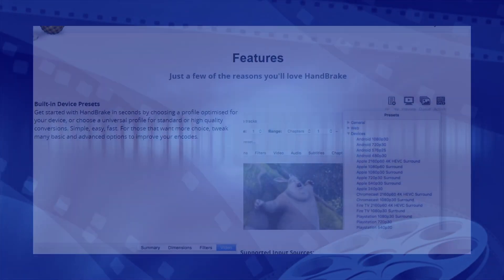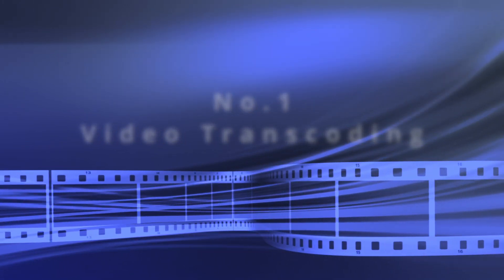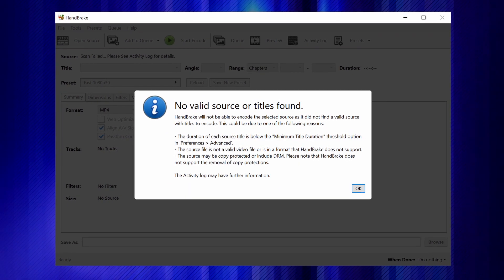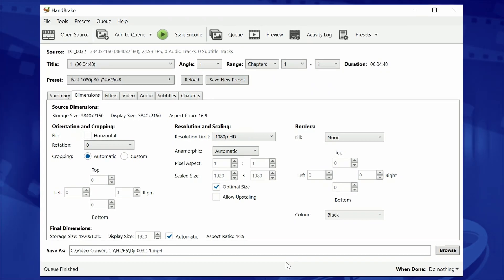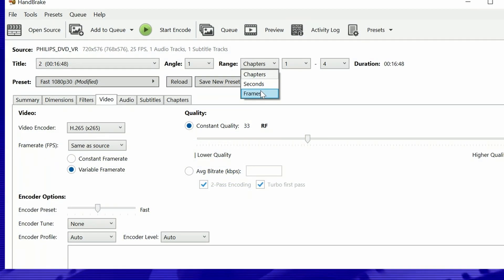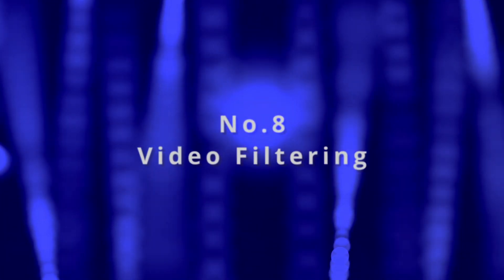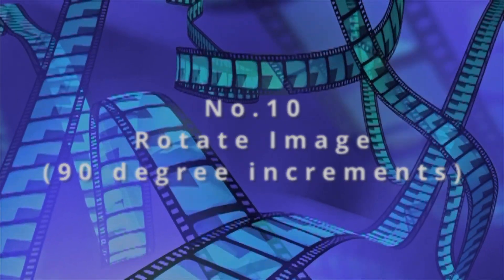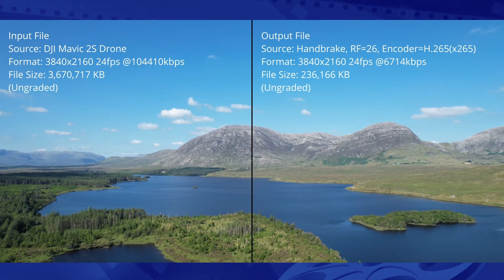Top 10 Handbrake Software Features in 2022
HandBrake has a level of capability that makes it one of the go to utilities for both video professionals and home users. Even if you've already used HandBrake in the past, the chances are that you've only touched the surface in terms of it's capability. In this video we will do a run down of the Top 10 features supported in the latest versions of the HandBrake video transcoding software.

And of course, HandBrake is 100% free to download and use!